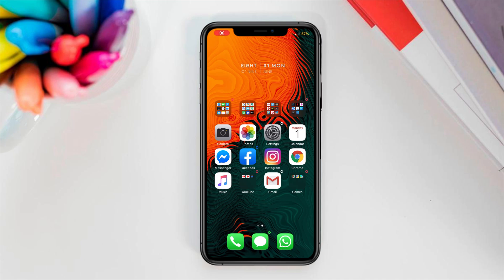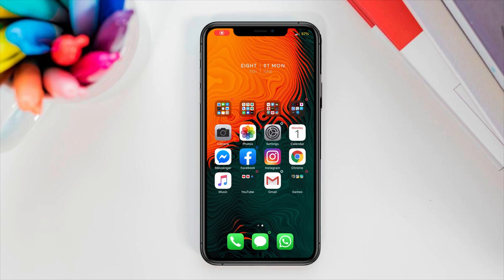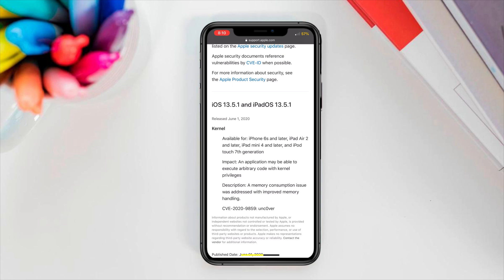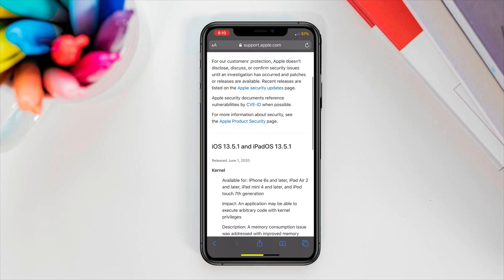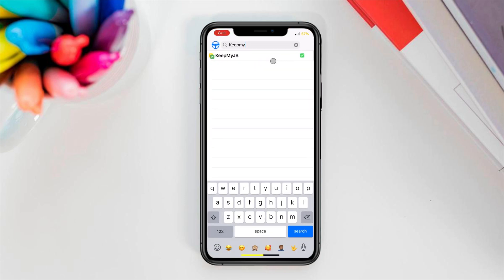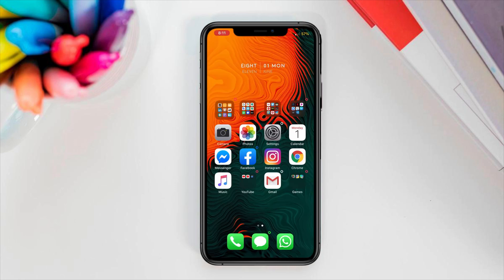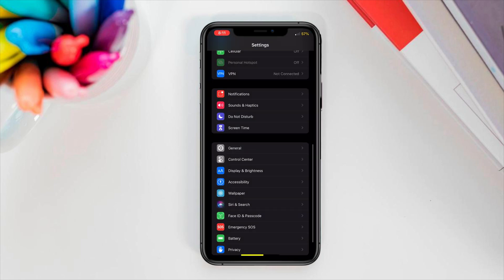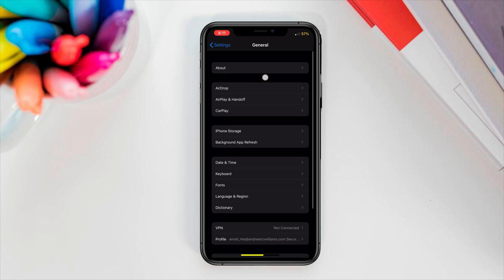*New* iOS 13.5.1 Released! DO NOT UPDATE! How to block updates?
In today's video, we take a look at the newly released iOS 13.5.1 firmware that patches the kernel vulnerability used by the Unc0ver Jailbreak. DO NOT UPDATE TO iOS 13.5.1 IF YOU'RE JAILBROKEN! Instead, follow this video and download the simple free tweak to protect your device from an auto-update!